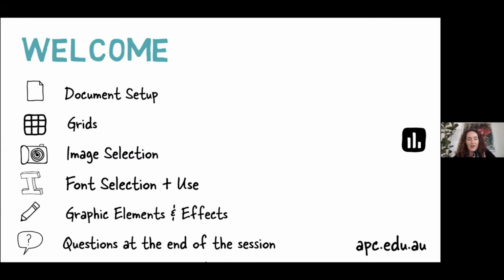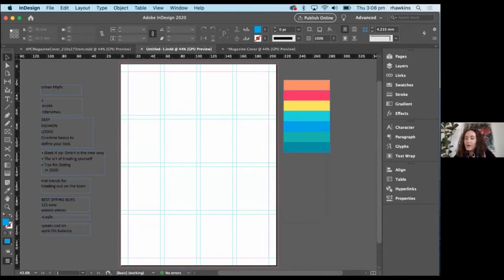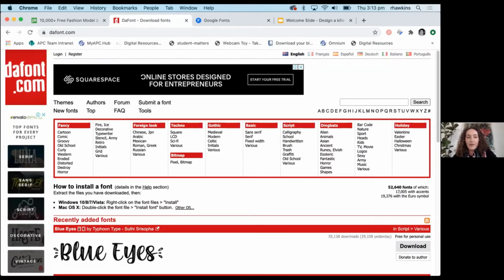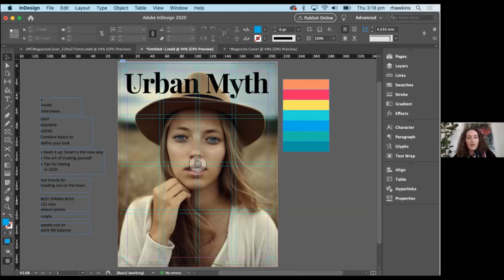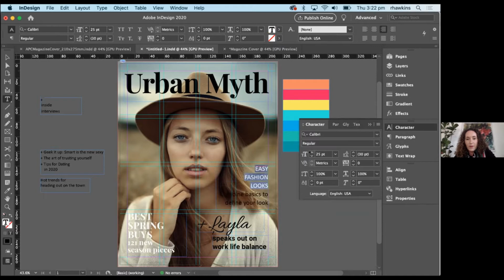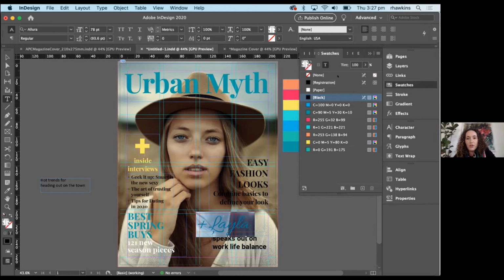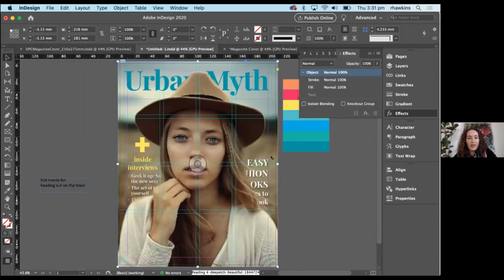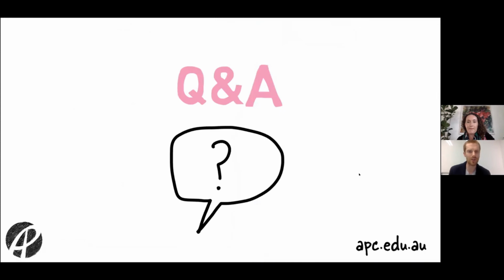Design a killer Magazine cover in InDesign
This webinar is designed for design students and anyone interested in a career in creative communication.
Rachel will take you through how to Design a killer magazine cover in InDesign covering:

Typography
Editorial layout
Grids
Colour way

If you're intersted in enrolling in one of our design courses check out this page and fill out the form.